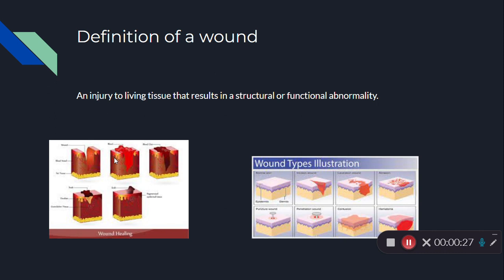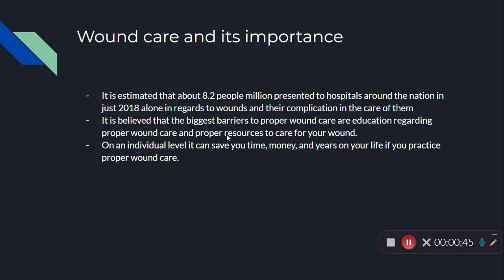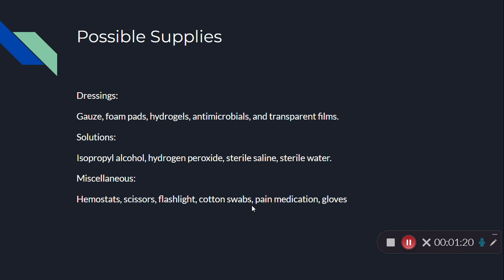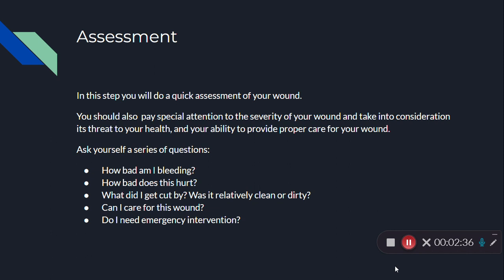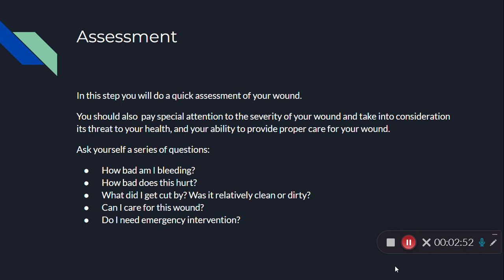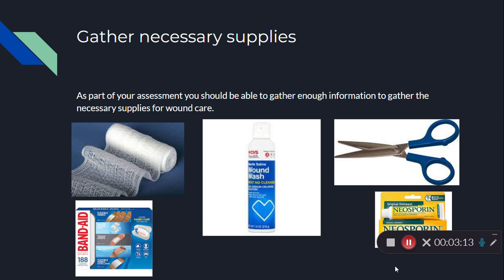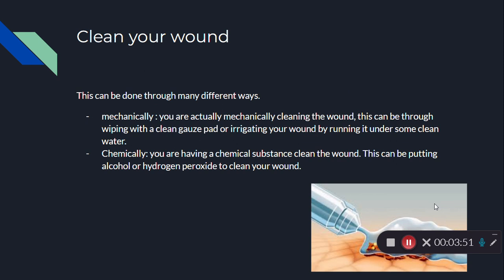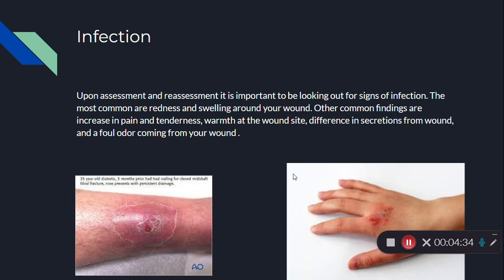Final Project 1 Wound Care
This is a quick presentation on the basic principles and steps of wound care.